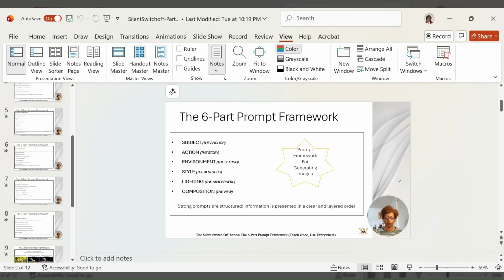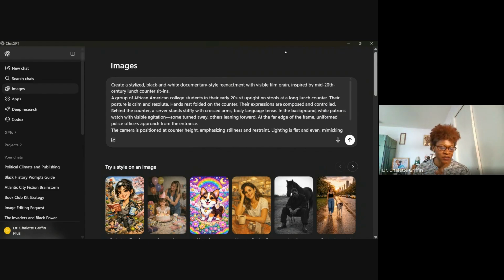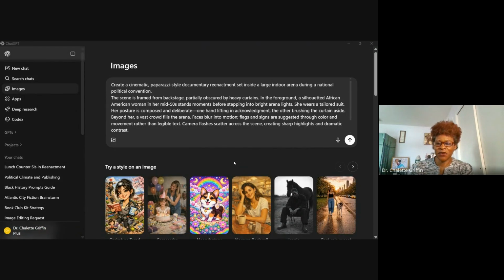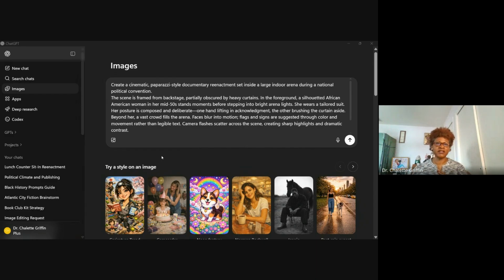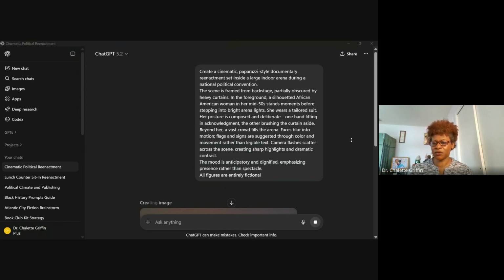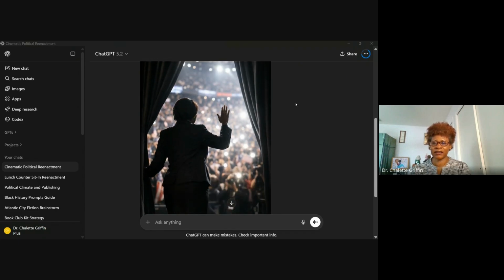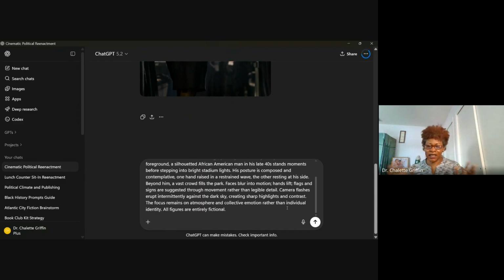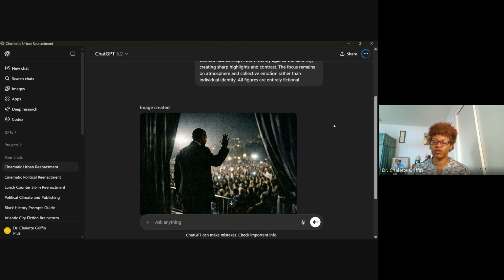Prompting Black History Workshop in Action for Black Writers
The Silent Off Switch Series: Video 3: Prompting Black History Workshop in Action for Black Writers.

In Episode 3, this video is a workshop where we drop three black historical prompts into ChatGPT to show the 6-prompt framework in action. Each image generation is explained and broken down by component. This workshop shows image generation for each prompt.

📌 This series is educational, reflective,  and designed to be revisited, especially for black creators and writers who are new to generating images using ChatGPT.

The Silent Off Switch: How Algorithms Erase Black Creators — and the Shadow Bans Hiding in Plain Sight

The 10 Million Dollar Black Exodus Prelaunch Kickstarter Campaign

Item ID:                         FJLCSFY
Author Username:                 melodrama
Licensee:                        Dr Chalette Renee Griffin
Registered Project Name:         Chalette Renee Channel - Youtube
License Date:                    January 12th, 2026